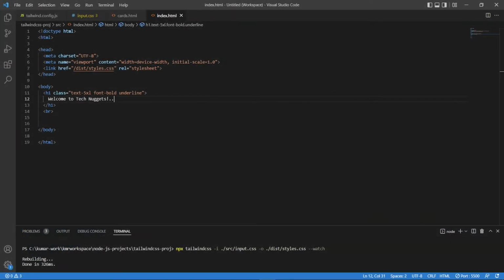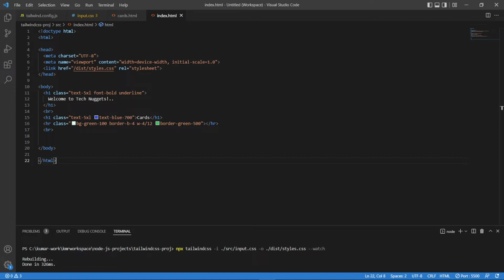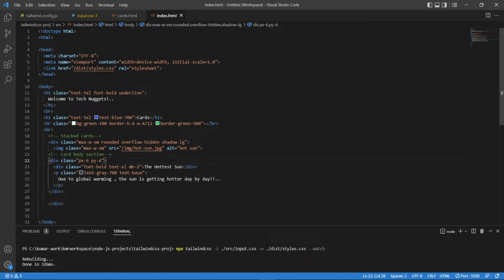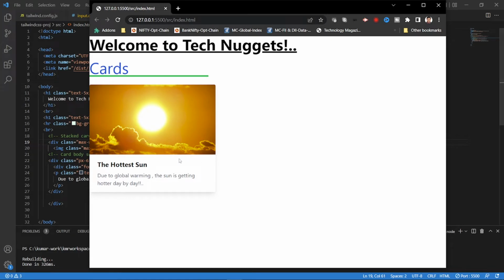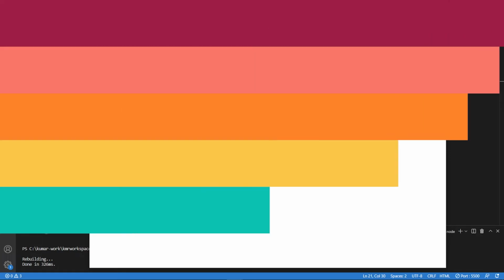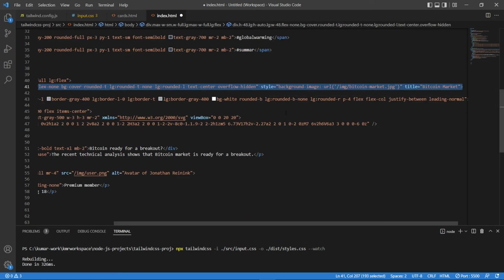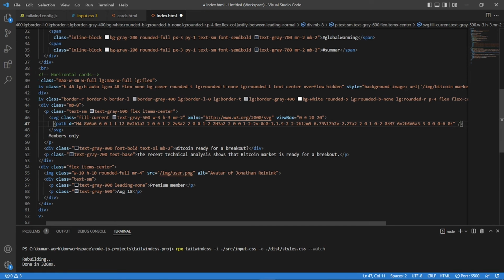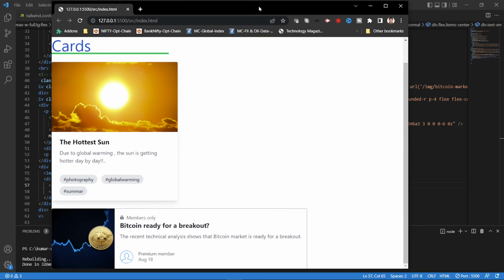Tailwindcss - Cards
-—[About]—-
In this video, I will demonstrate of how to use cards in Tailwindcss.